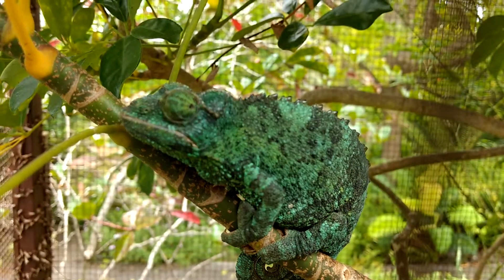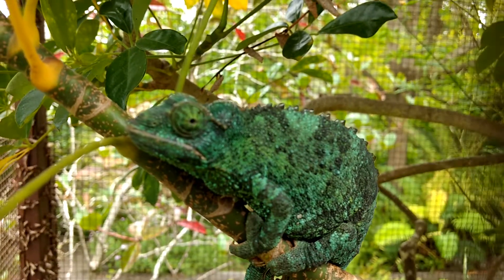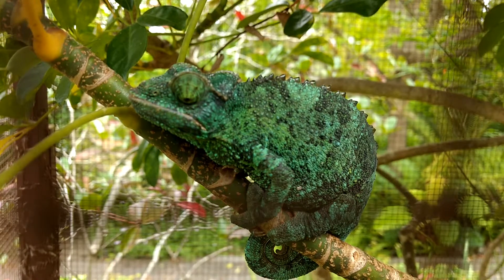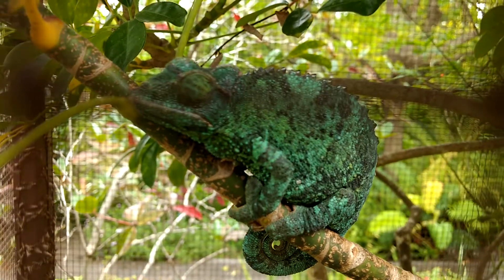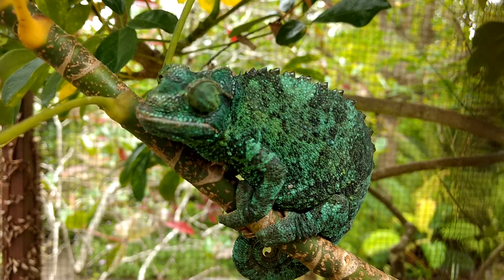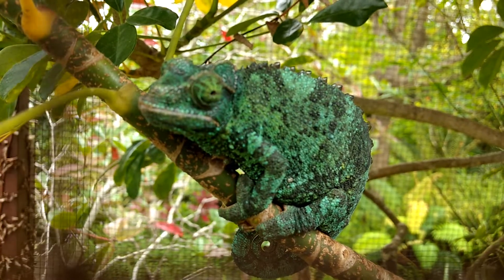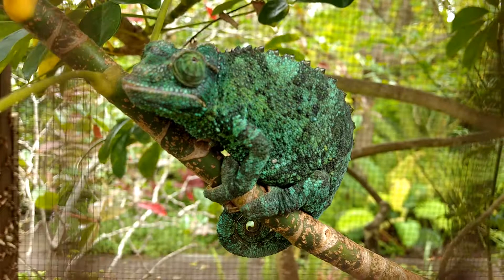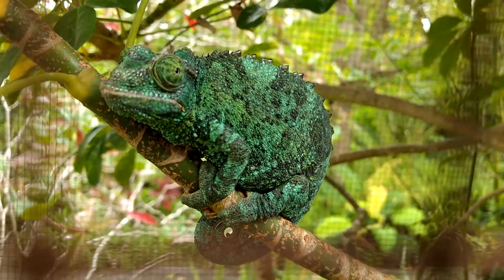Mornings with Mindy...Jackson's chameleon